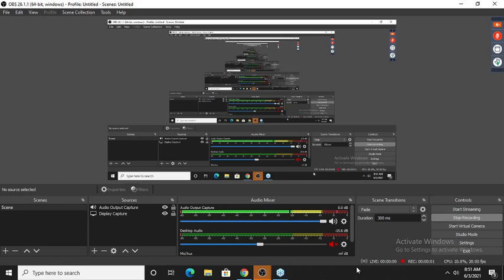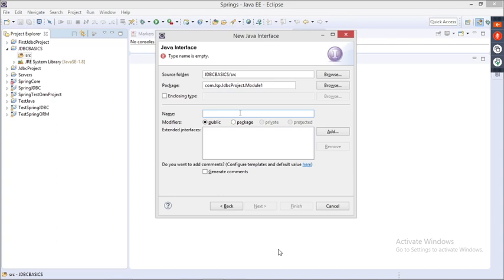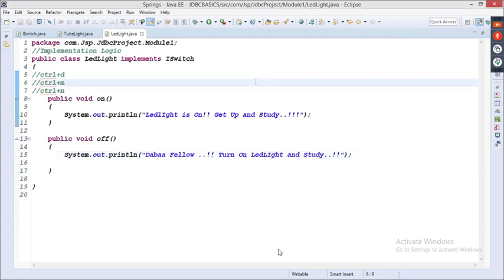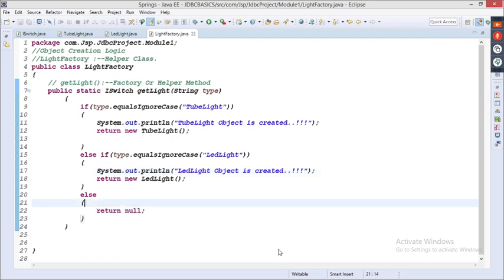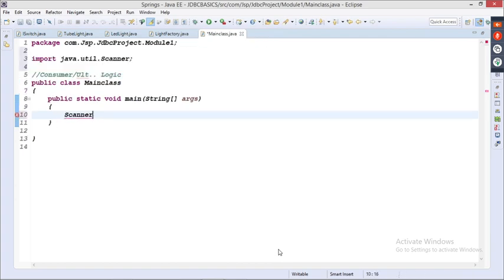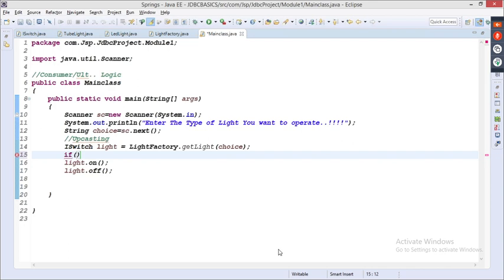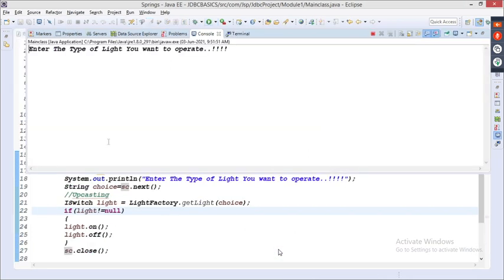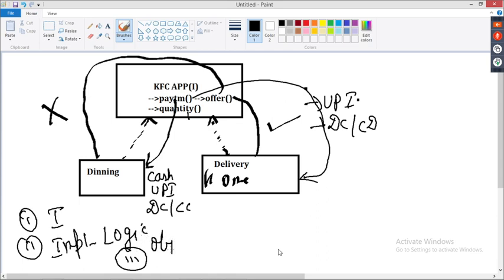January 15, 2024